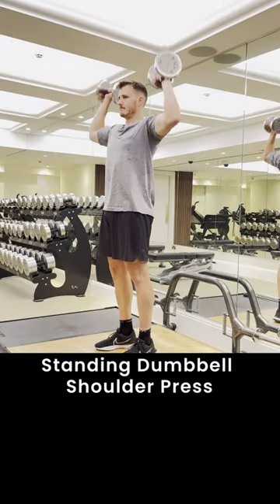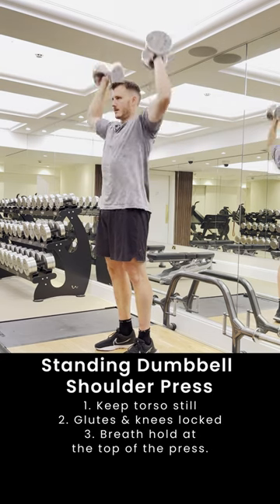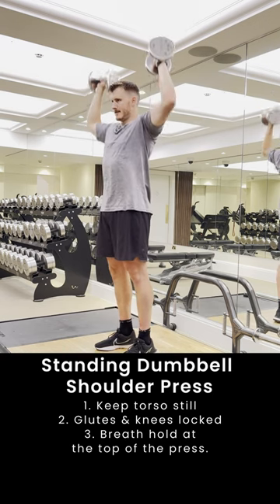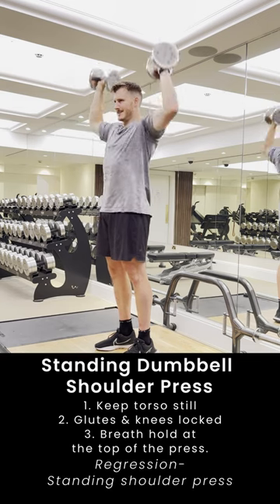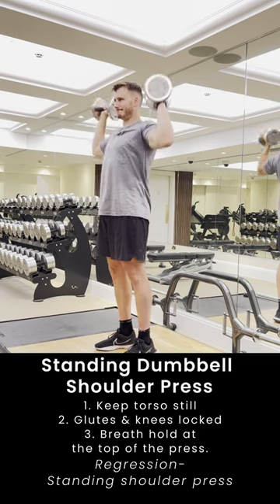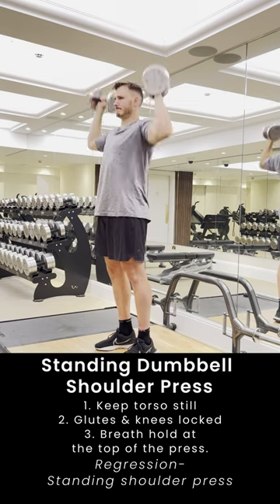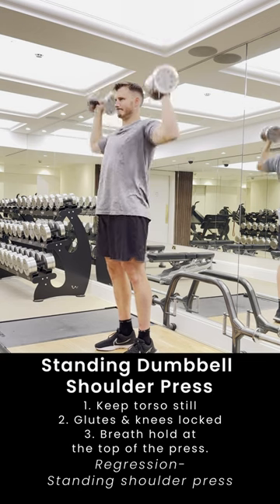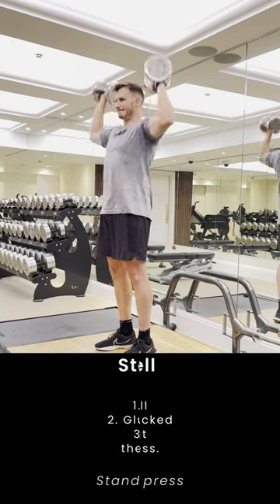Standing dumbbell shoulder press [ Axe Rugby ]